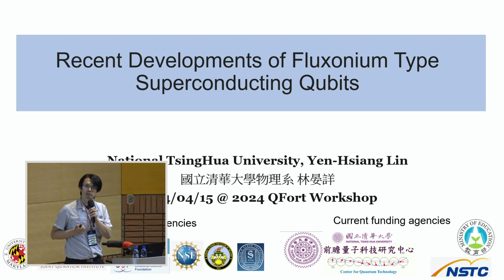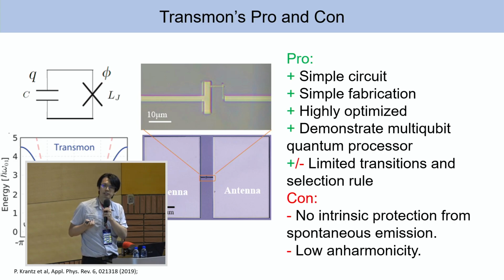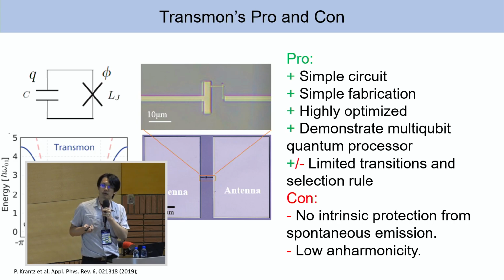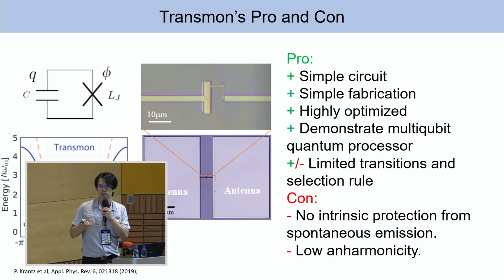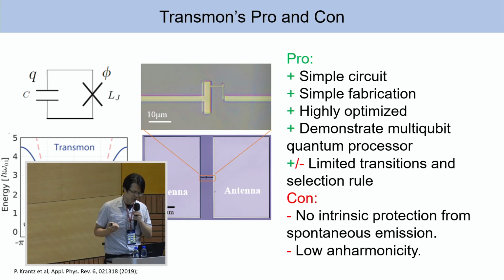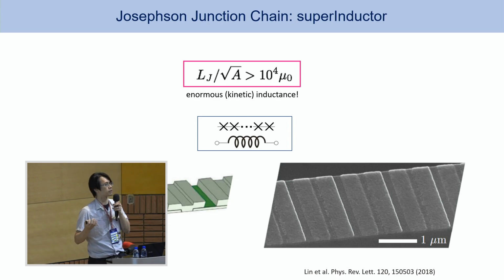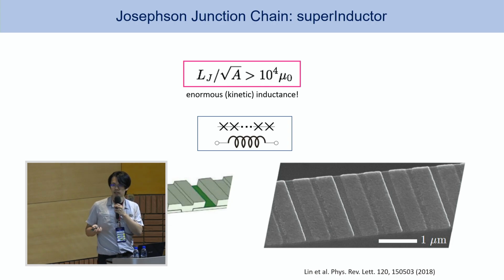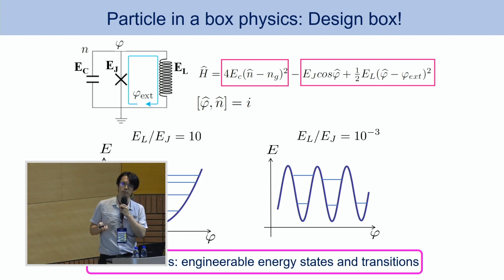24/04/15 Prof. Yen Hsiang Lin - Recent developments of fluxonium type superconducting qubits -Part 1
Title: Recent developments of fluxonium type superconducting qubits

Speaker: Prof. Yen-Hsiang Lin (Dept. of Physics, NTHU)

Abastract:
Quantum superconducting circuits built upon Josephson tunnel junctions have emerged as a leading platform in the field of quantum information. Among these circuits, the fluxonium types of superconducting qubit stands out for its remarkable properties, facilitated by the insertion of a large inductance. These properties include long coherence times, a rich multi-level spectrum, and significant anharmonicity. In this presentation, I will provide an overview of the distinctive features of fluxonium qubits and discuss recent developments in this area. Topics of discussion will includes enhancements of coherence times, inducing qubit-qubit interactions, and strategies for scalability towards quantum processing. Additionally, I will outline ongoing efforts at NTHU in the development of fluxonium qubit-based devices.